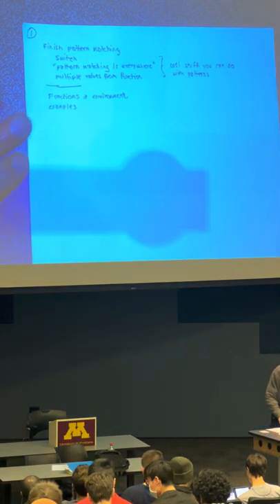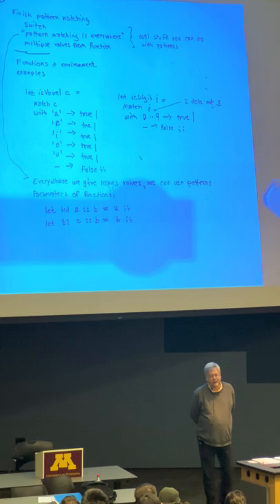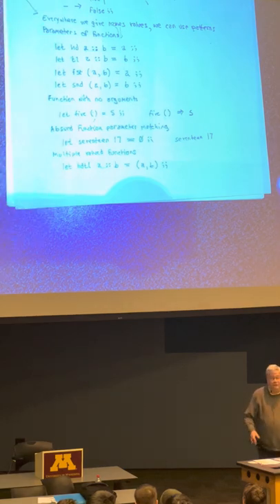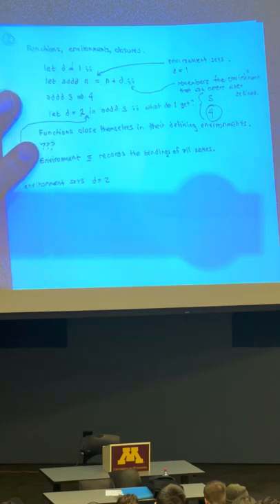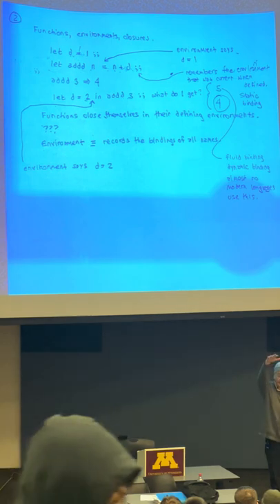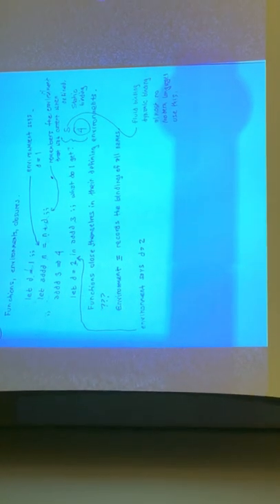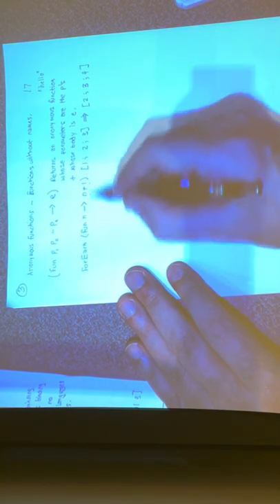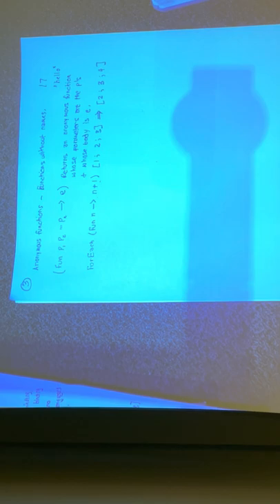September 30, 2022